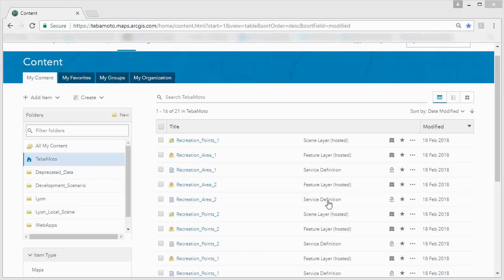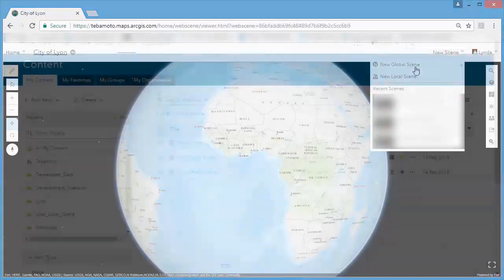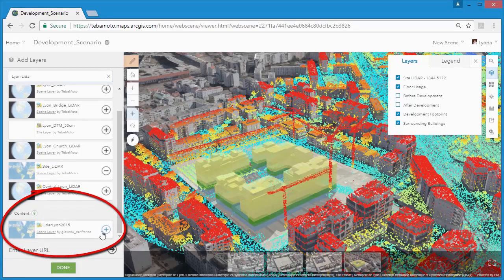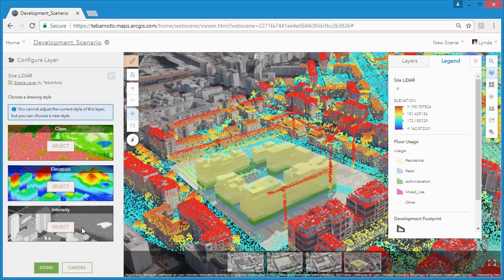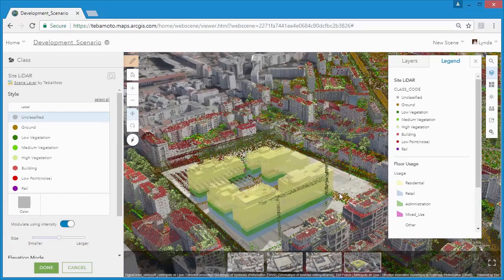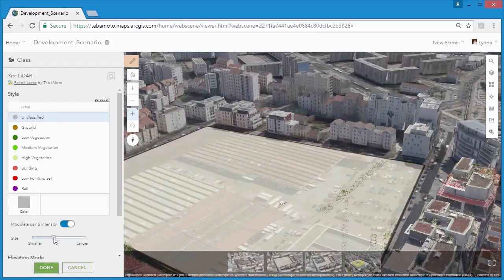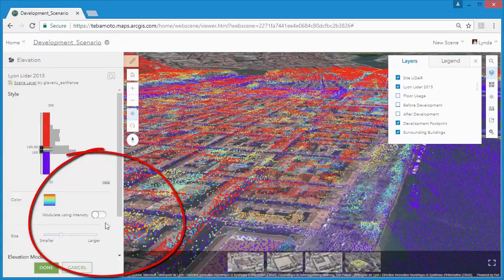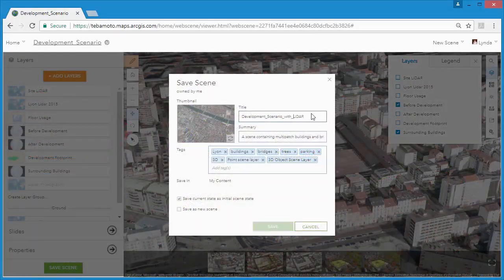Using Point Cloud Scene Layers in a Web Scene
See how you can use an I3S point cloud scene layer in a web scene created in ArcGIS Online.